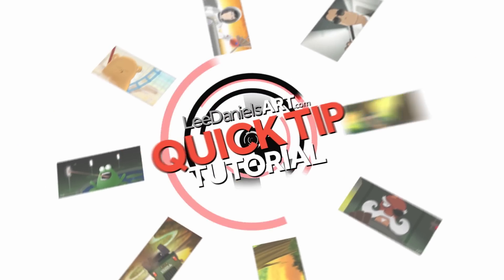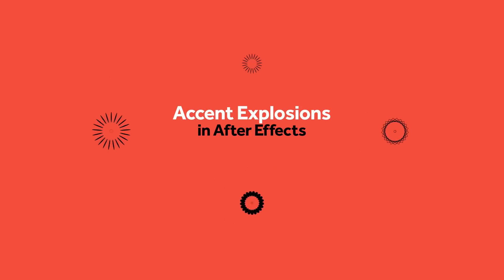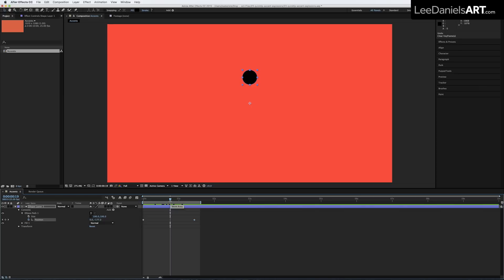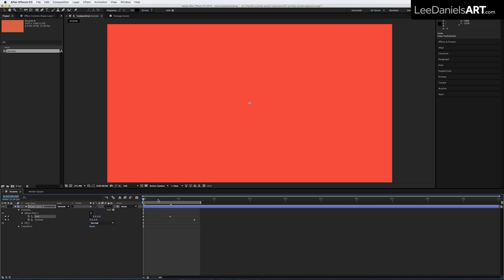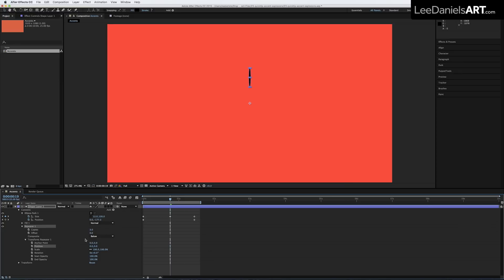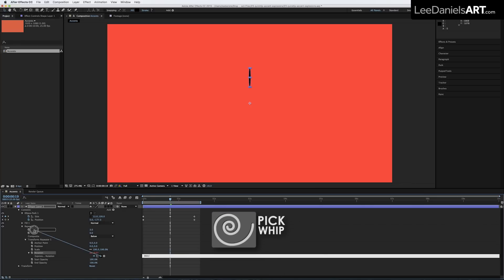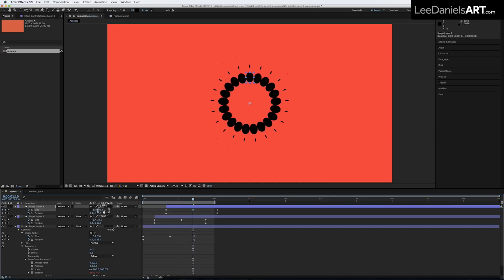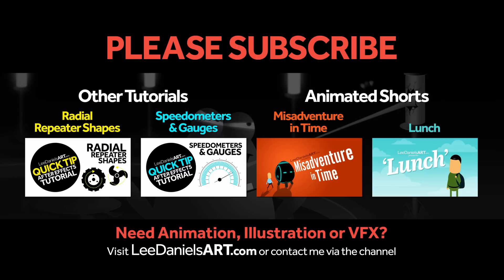After Effects Tutorial | QUICK TIP | Accent Explosions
This QUICK TIP After Effects Tutorial demonstrates a very quick way of creating animated infographic-style accent explosions in an infinite number of ways using shape layers.

Youtube.com/LeeDanielsART
Facebook.com/LeeDanielsART
Twitter.com/LeeDanielsART